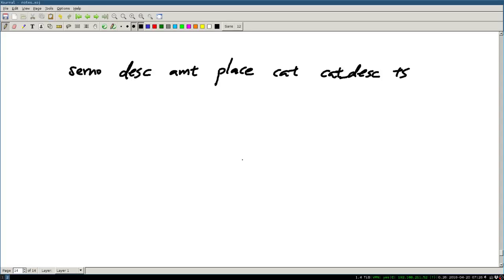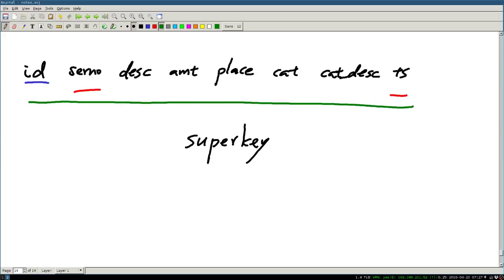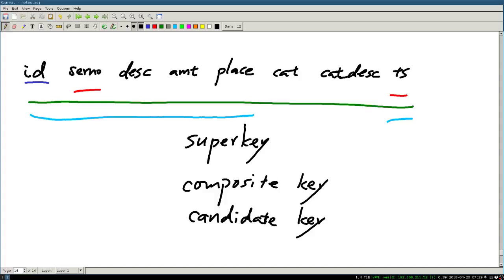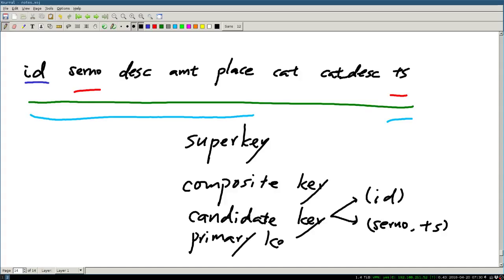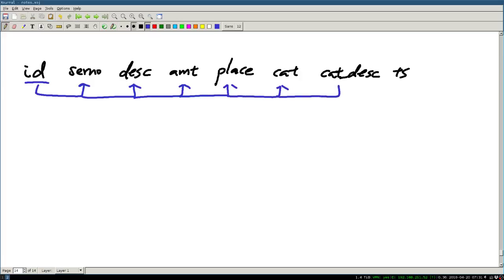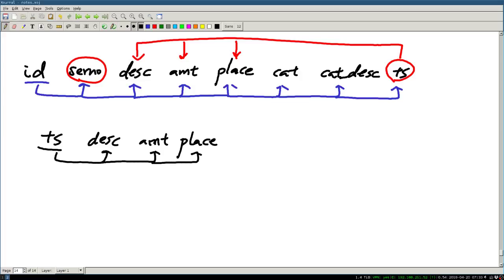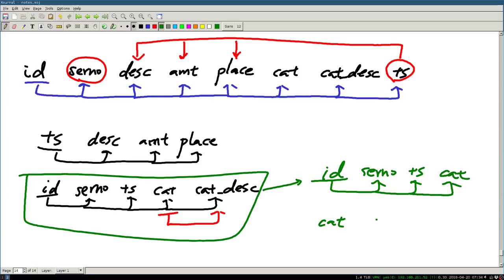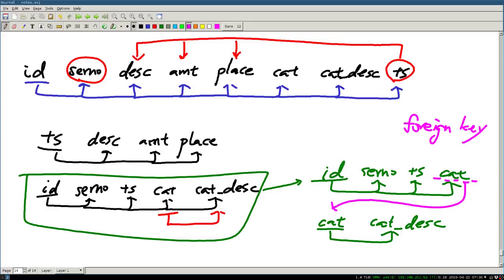Tracking Expenses 10 (eng)